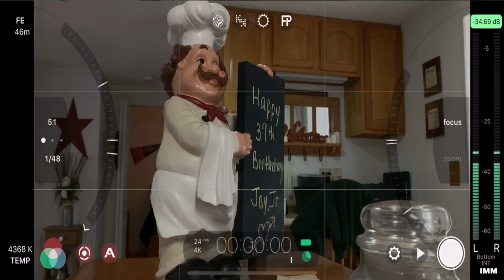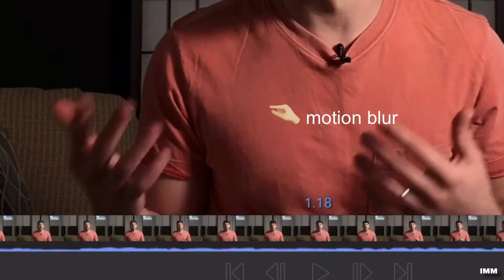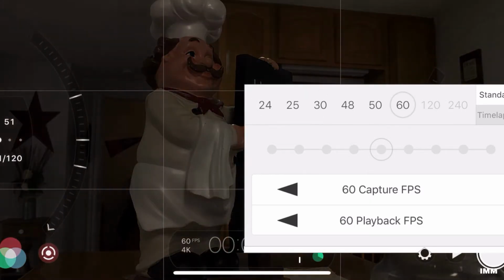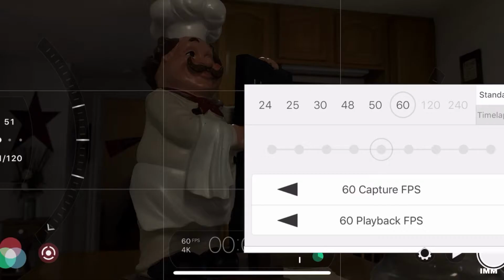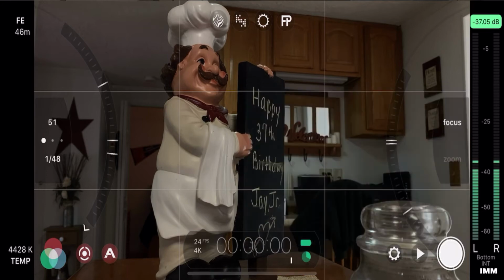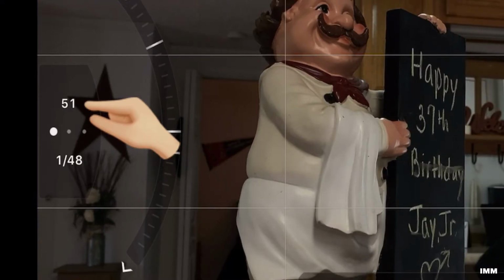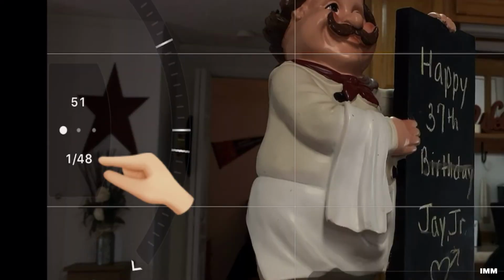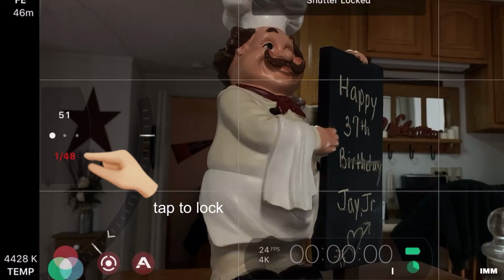FiLMiC PRO CAMERA BASICS IV | FPS & SHUTTER | WHICH YOU SHOULD CHOOSE, WHEN, AND WHY | IMM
In this video, I explain why having the correct frame rate and shutter speed is crucial to achieving a "cinematic" look.

THE GEAR I USE:

iPhone XS Max
Sennheiser MKH 416
Sennheiser/Apogee Clip-Mic Digital
Fositan Bi-Color LED light
Apogee ONE A/D Converter
Mogami XLR cable
Sony Tripod
Manfrotto Smartphone Tripod Adapter